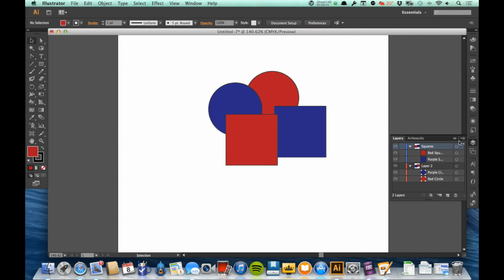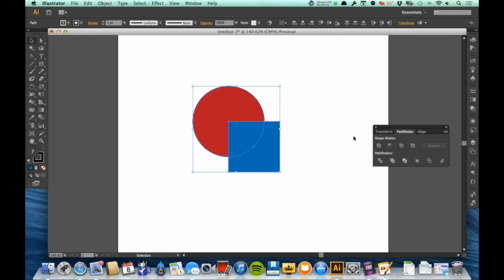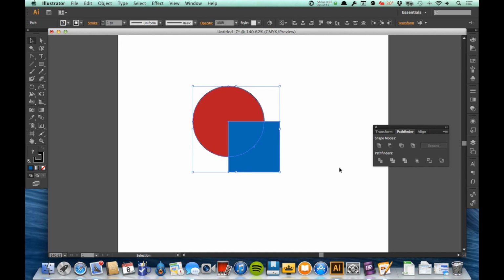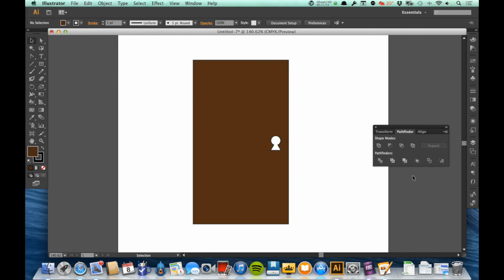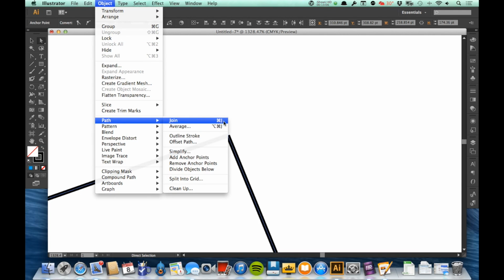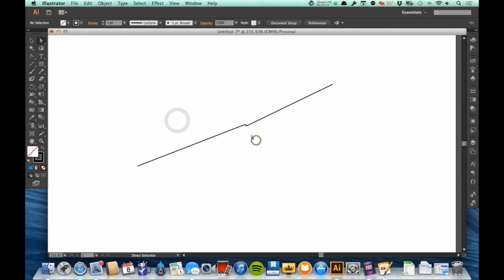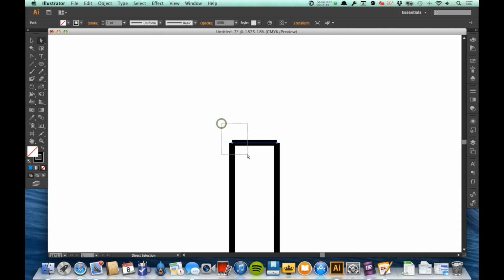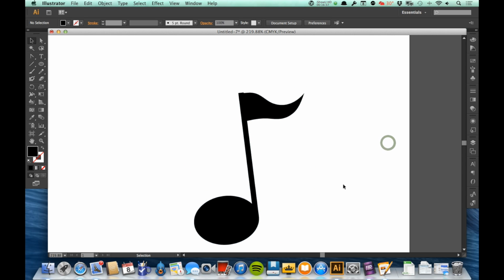DES103 Video 19: Working with Complex Illustrations 2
This video is about Video 19: Working with Complex Illustrations 2